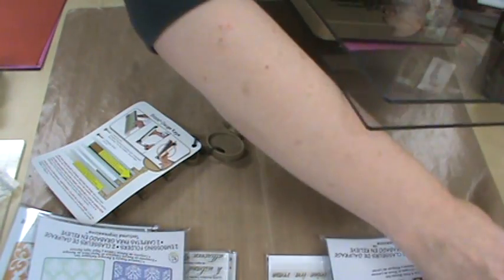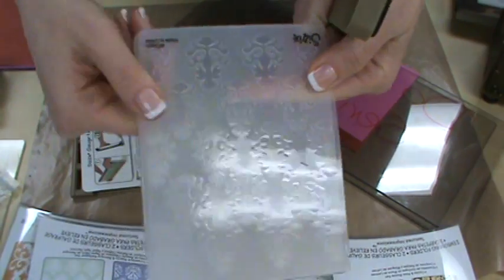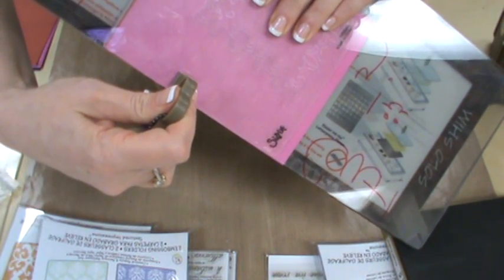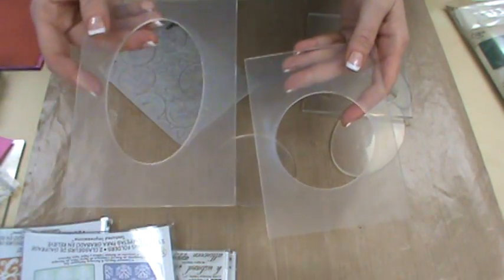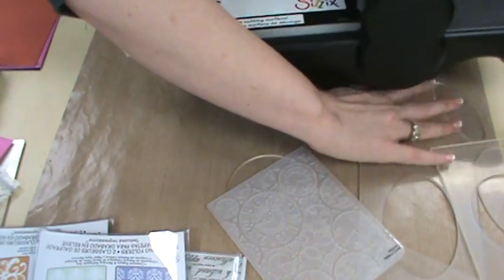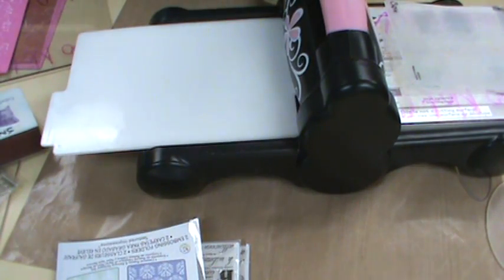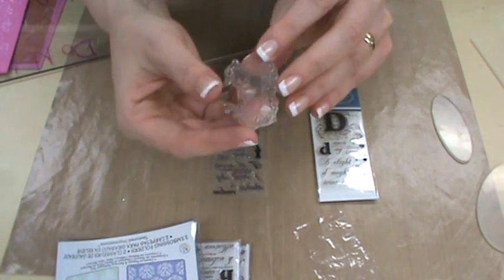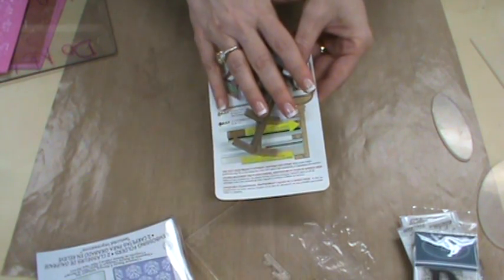Tim Holtz Gauge Keys for Vagabond & Embossing Diffusers by Scrapbooking Made Simple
Hey all...This is an information packed You Tube Demo we have for you today.  Sizzix and Tim Holtz have made wonderful Embossing Diffusers and when you see how they work, they will be a MUST HAVE!  We also have very important information about your Tim Holtz Vagabond Machine and some FREE tools that you can get for it!  So...hit the play button and lets get started!  Smiles...Stacey